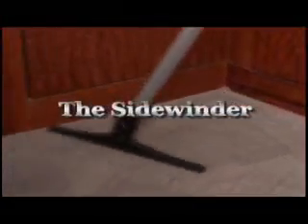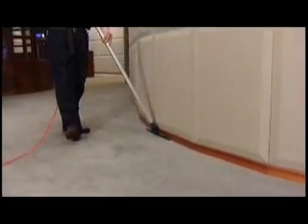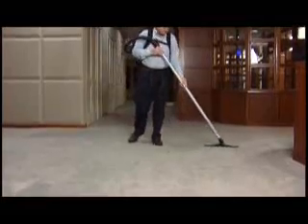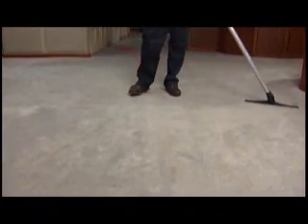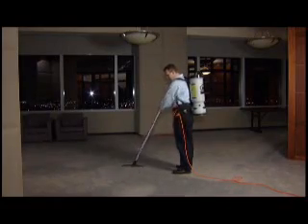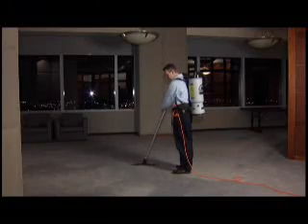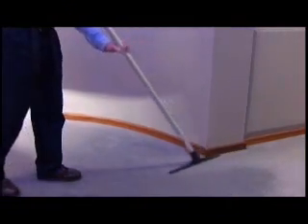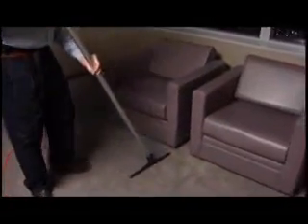Sidewinder by Cen-tec